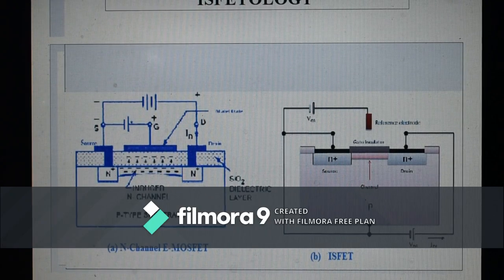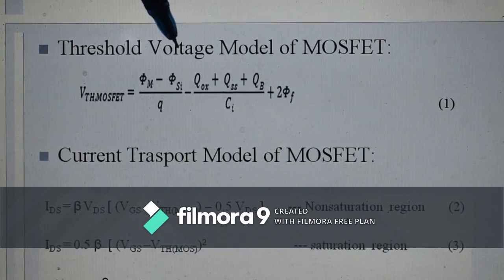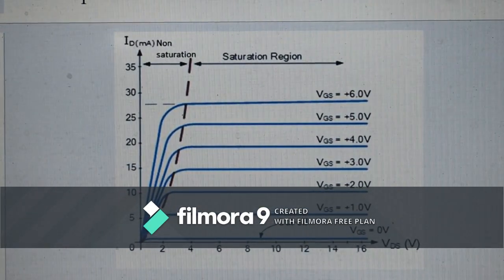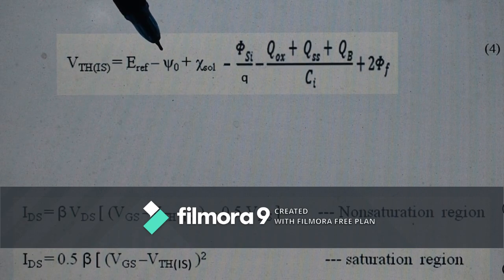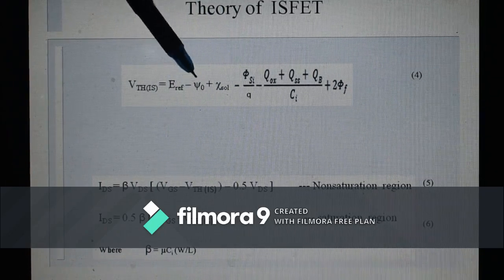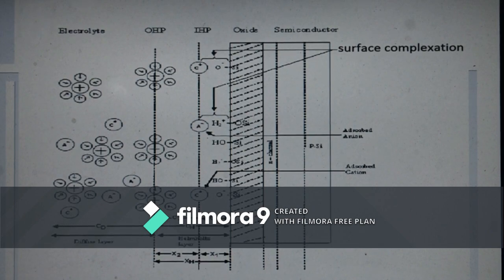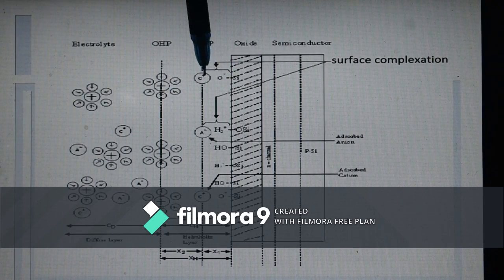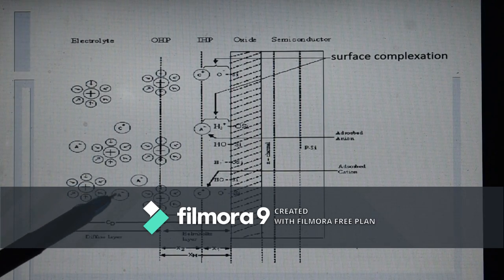Lecture on ISFETOLOGY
Detail study on ion sensitive field effect transitor (ISFET)..